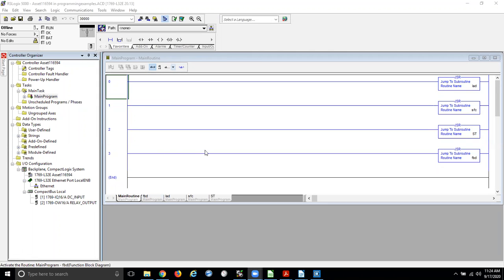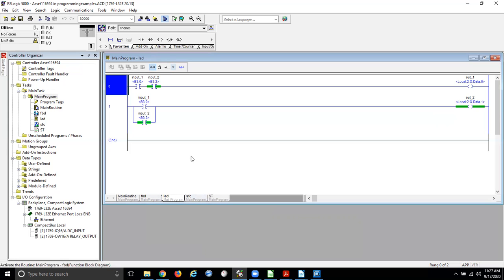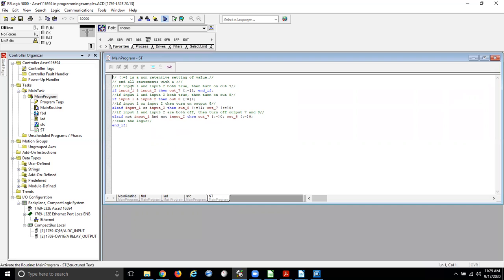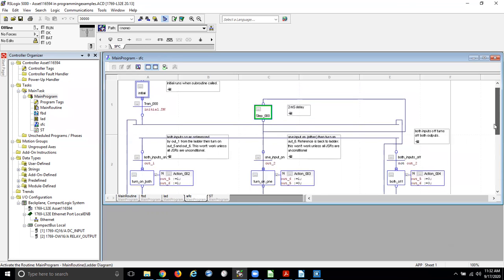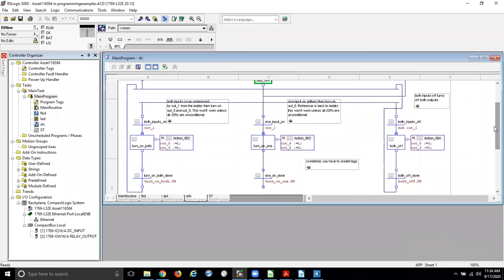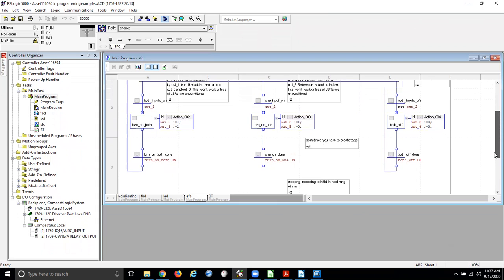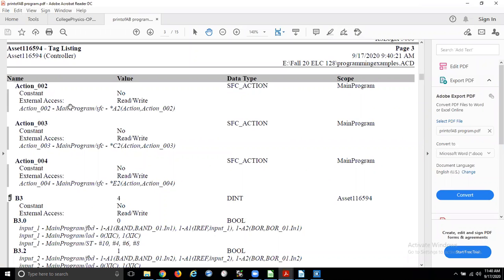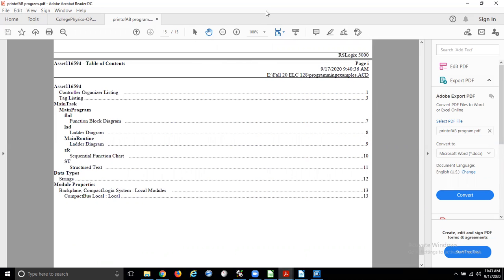ABLadderTypes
Different examples of AB programming